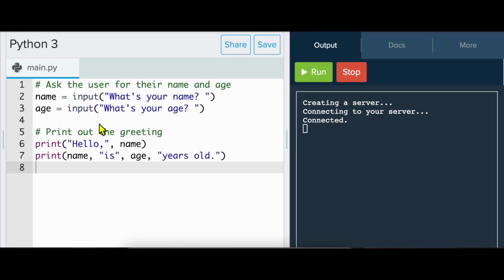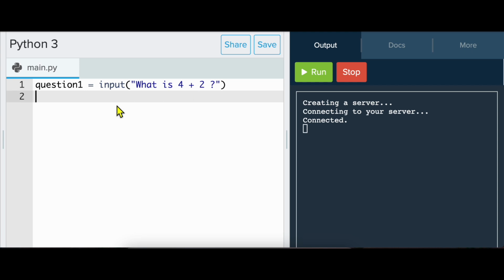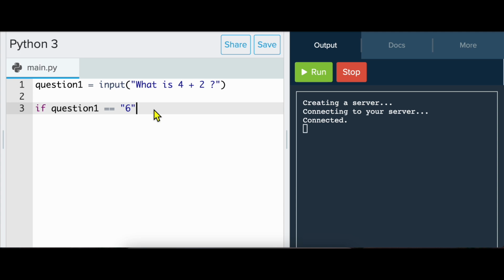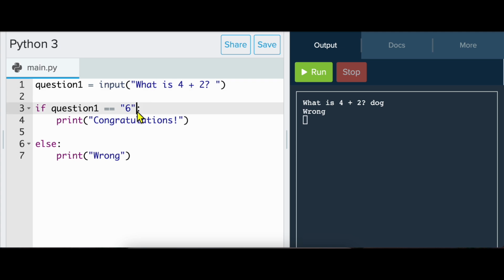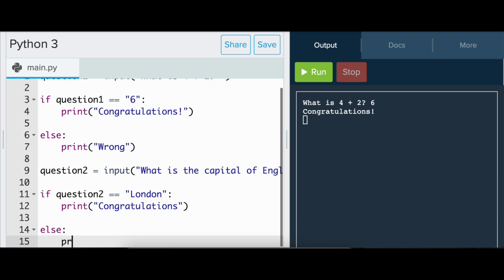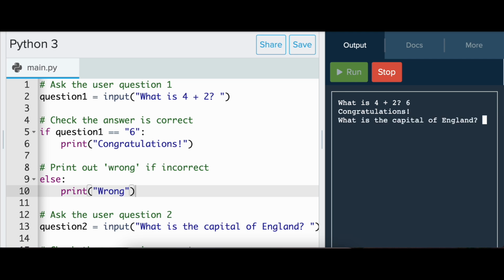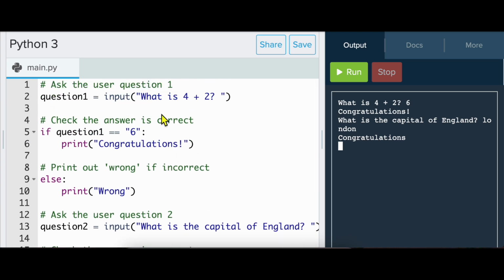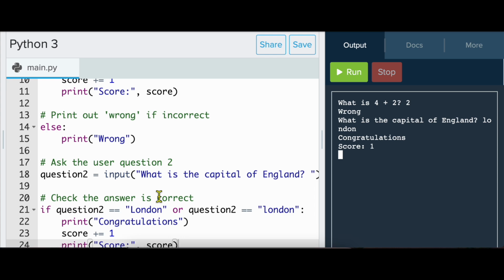Python #003 - Selection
Continuing the introduction on how to code in Python using selection (if... then... else...)